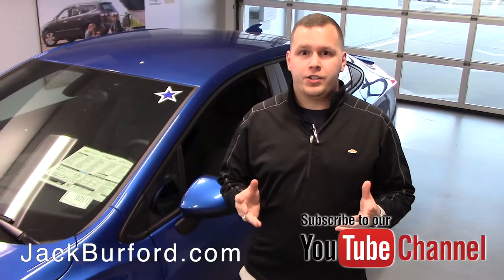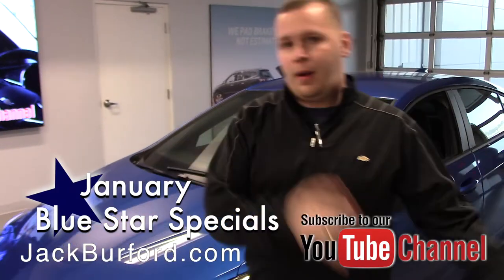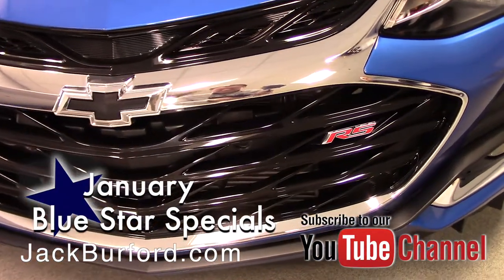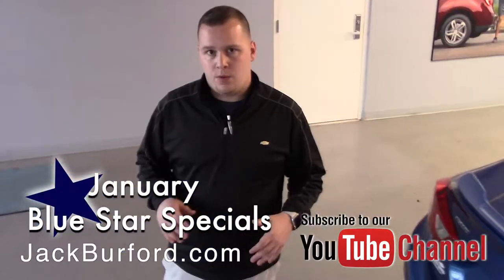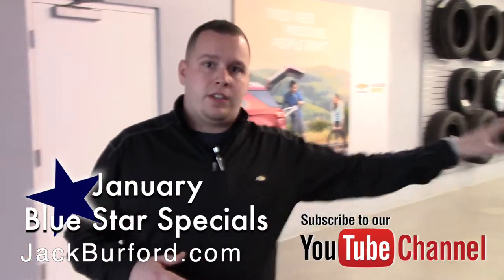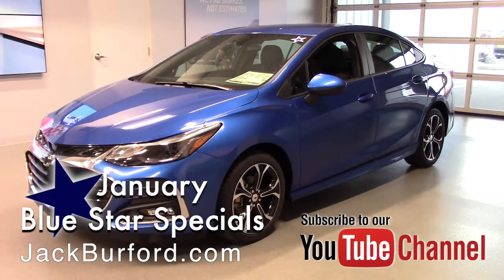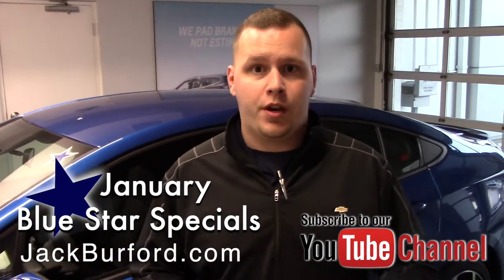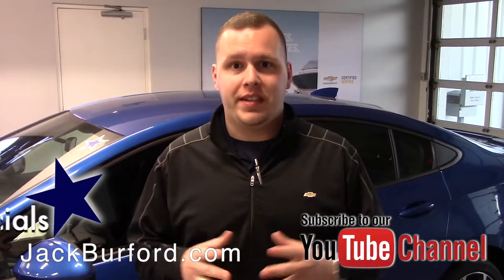Check out the NEW 2019 CHEVROLET CRUZE Sedan LT on January Blue Star Specials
Check out the NEW 2019 CHEVROLET CRUZE Sedan LT on January Blue Star Specials by Josh The Chevy Pro!